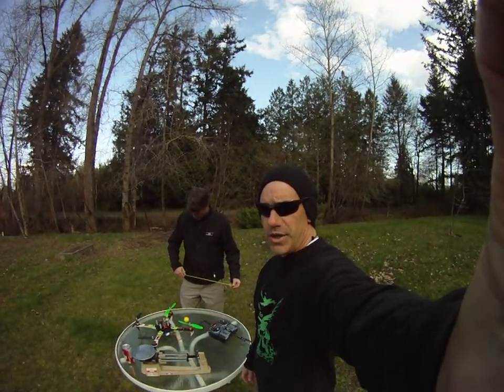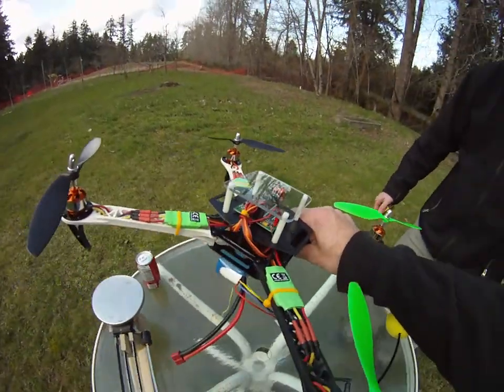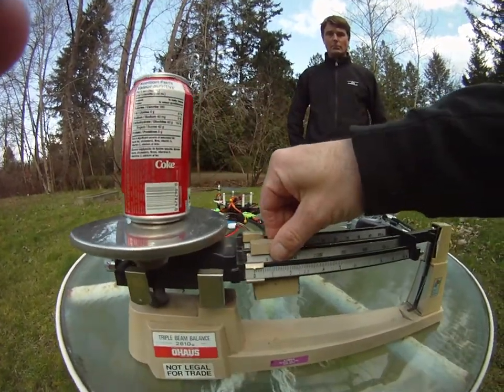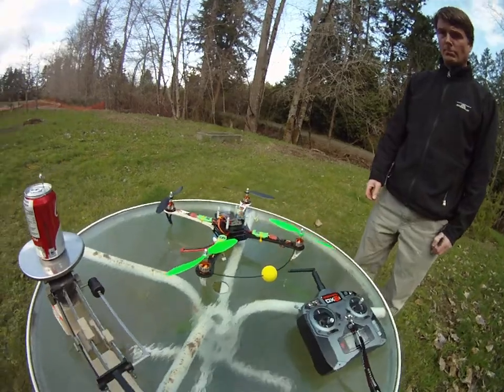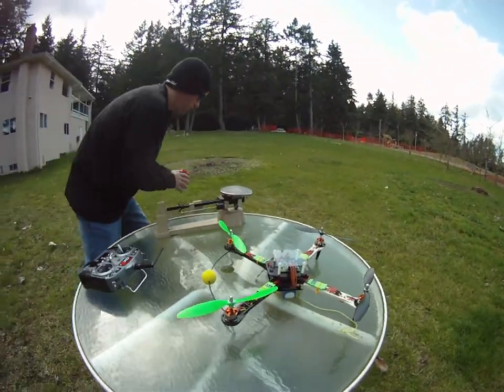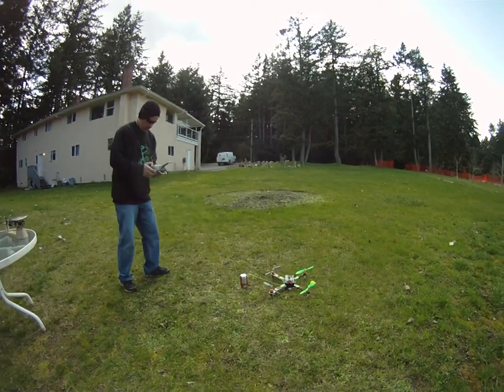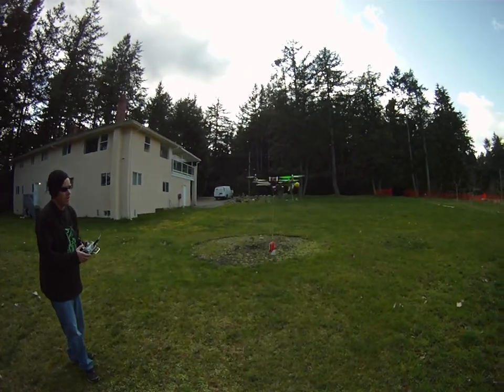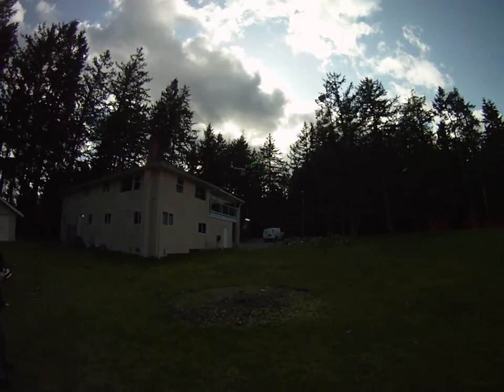HobbyKing 2013 Beer lift Multirotor Contest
SK 450 hk frame,Tunigy aerodrive 1100kv motors, KK2 board, Turnigy 2200 ma lipo battery, Turnigy 15 amp multistar esc's.